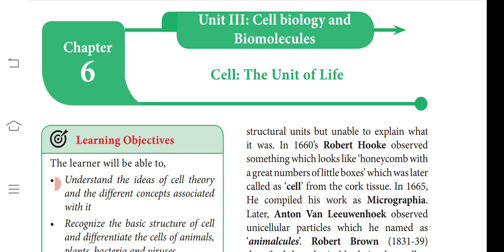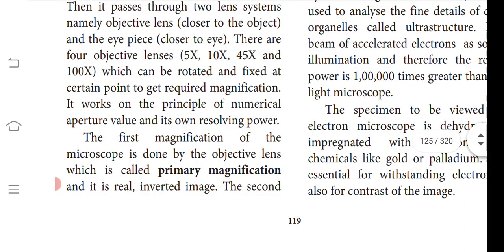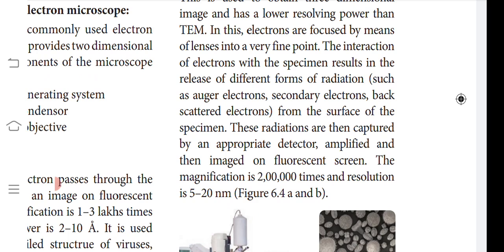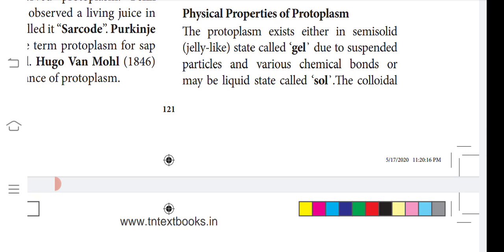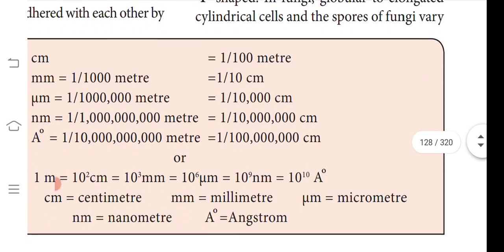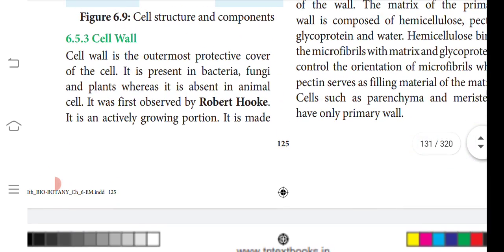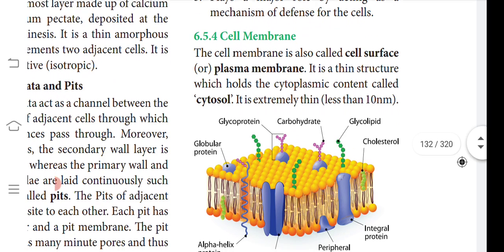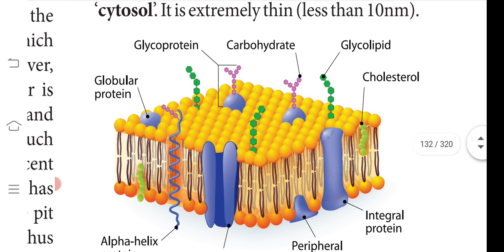Std XI Biology Bio Botany chapter 6 Part 1